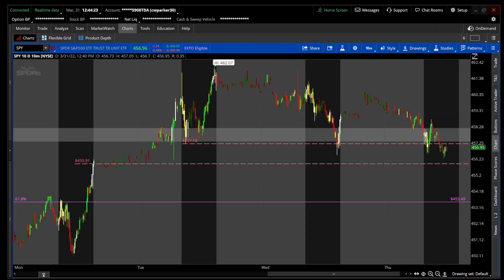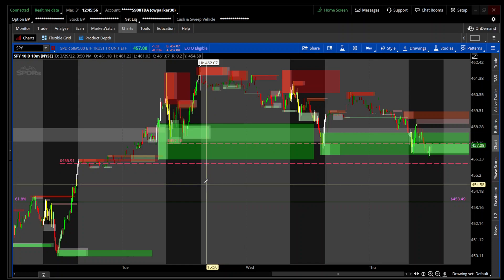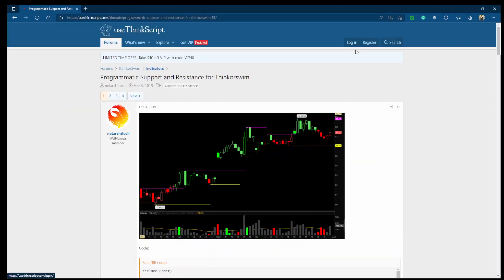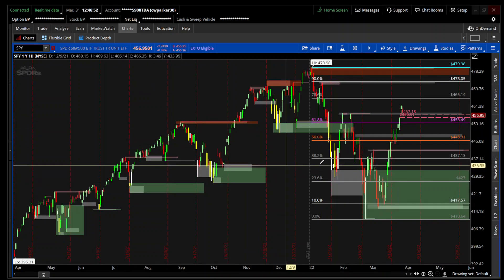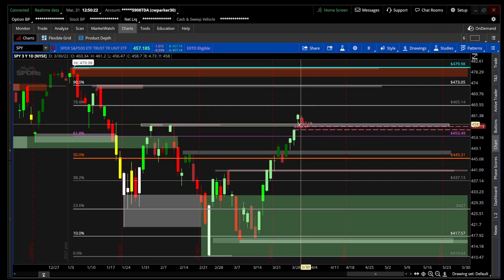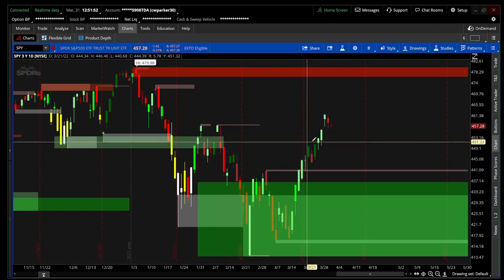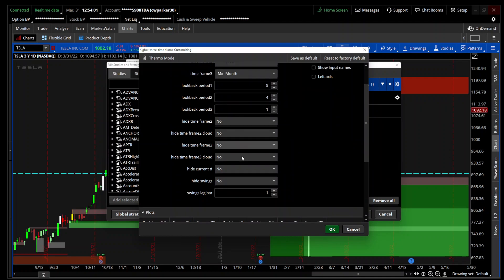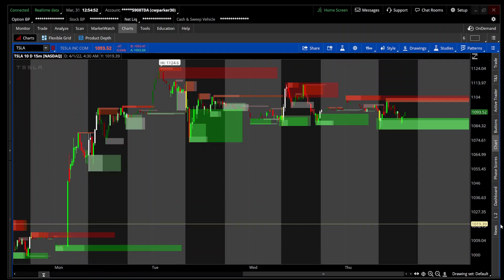Thinkorswim Programmatic Support and Resistance 3-time frames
The indicator creates areas of potential support and resistance from the swing highs and lows of the three different time periods.